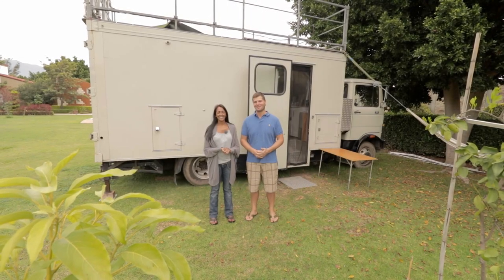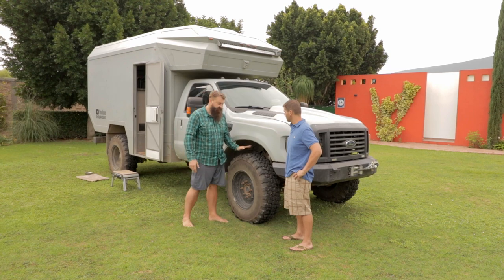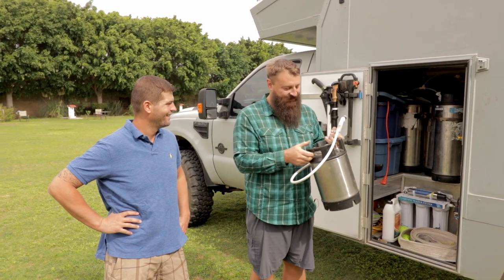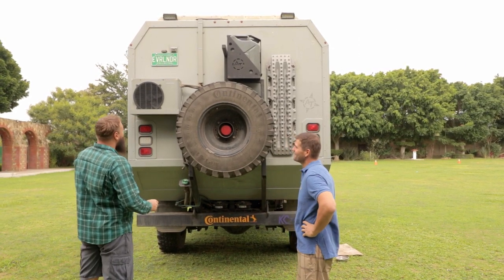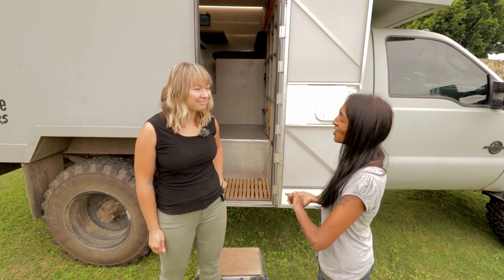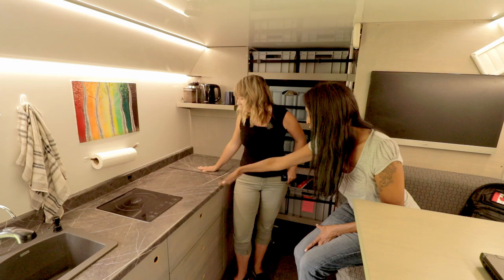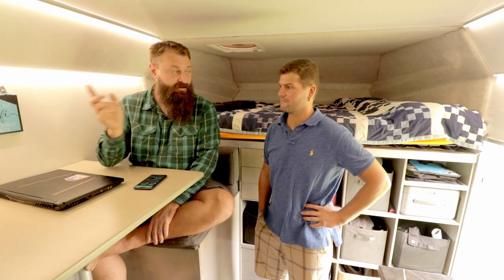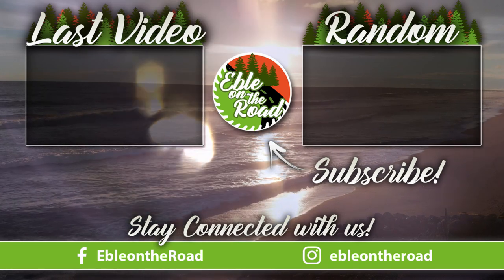How to build THE Overland BEAST? | Everlanders Self-Built DIY Truck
On our way to North México we met Kara and Jason on a Campground in Oaxaca. Of course we asked them if they can show us how they build the Overland Beast. That's what they call their self built Ford F550 Truck camper. This impressive Working Truck conversion was a 5 year build they did from scratch.

In this Rig Tour we speak about the tires, the water system, 1500 Watts of solar and the air conditioner which they can run completely off grid. Kara and Jason put a lot of effort in this DIY Overland Camper and the technic components.

Thank´s to Kara and Jason for the Rig Tour of the Beast and the awesome time we had together.

0:00 Welcome to our first English video!
1:02 Meet the Everlanders
2:50 Choice of Chassis and Engine
4:35 Big Continental MPT81 Tires
5:30 Custom Bumper
6:50 Fuel Economy of the 7.3L Engine
8:31 Utility Compartment, LiFePo4 Batteries, and Water Tanks
9:50 Outside Shower System
12:20 Back Bumper, Spare Tire, and Air Conditioner.
15:30 Expanding Solar System
19:35 Girls do the Inside Tour...
21:56 Dinette and Computer Workspace,
22:54 Kitchen, Induction Cooktop, Deep Freeze,
25:29 Isotherm Sliding Drawer Fridge, Rear Storage Bins
28:05 Inside AC Air Handler, Solar Powered AC.
28:42 Automation, Blynk Servers, Water Logging, Solar Logging
32:21 Espar D2 Airtronic Air Heater and D5 Coolant Heater
32:52 Local Network, WiFi, Directional LTE Antennas

If you enjoy his music as much as we do, you can support him @

We are Asha&Christian. 2018 we built a 40 year old truck into a camper. And since February 2019 we are traveling and made it all the way to Latin America.
Join us on a adventurous journey into the unknown and experience 2 that enjoy life.😀

______Recommended Videos:______________

______more Videos:______________

Intro Musik by
Andrew Appelpie / Let´s Dance this Partey

Asha&Christian